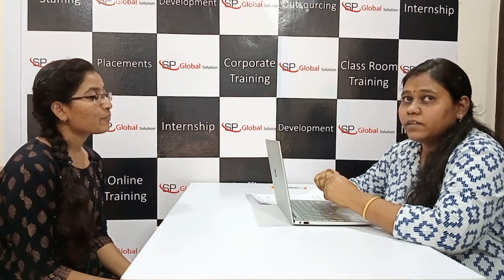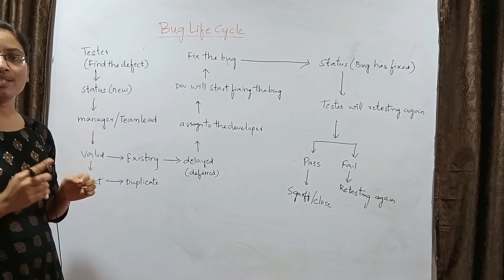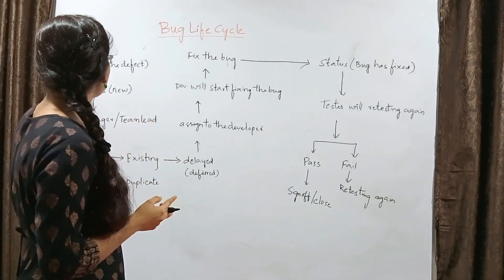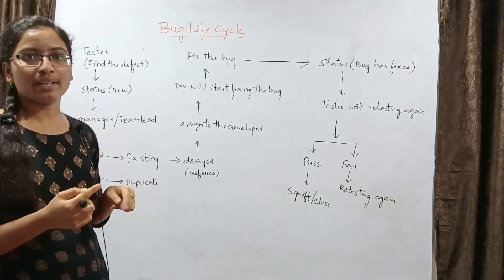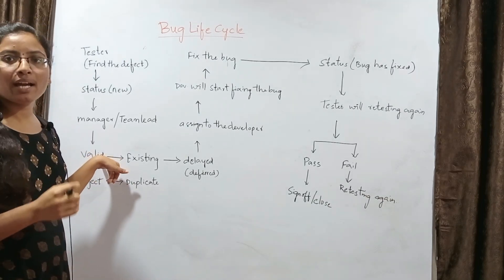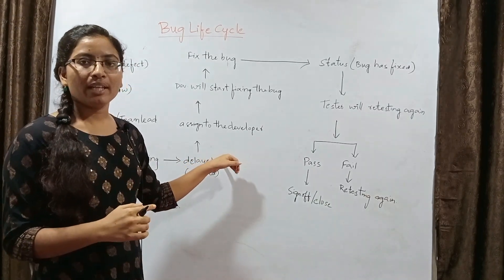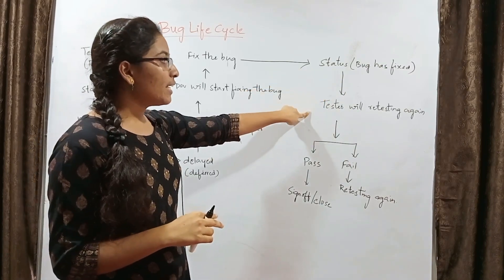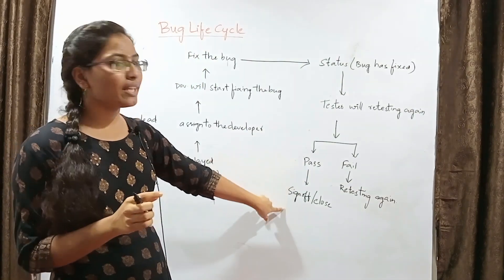Fresher Manual Testing Mock Interview | Software Testing Interview Questions | Automation | Selenium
Hello Everyone This video is useful for interview preparation of manual testing for freshers: